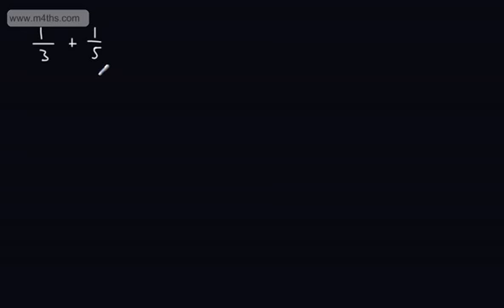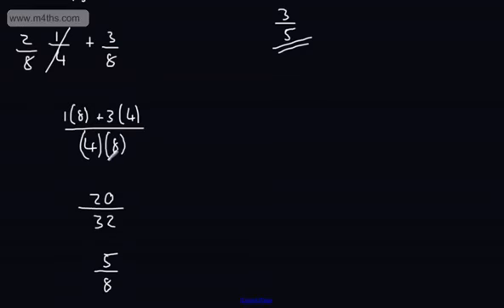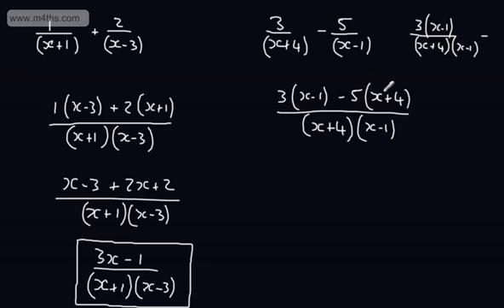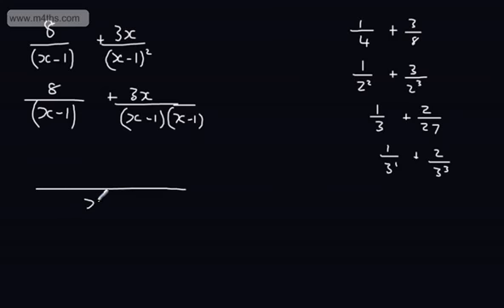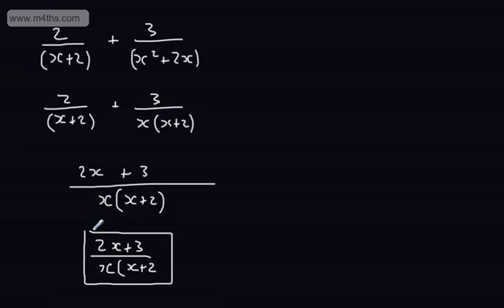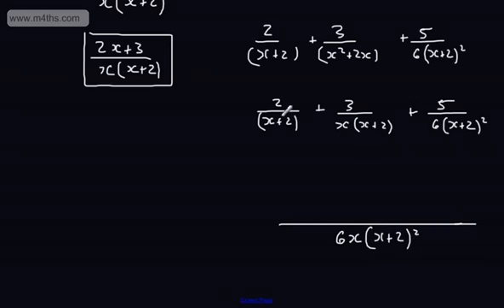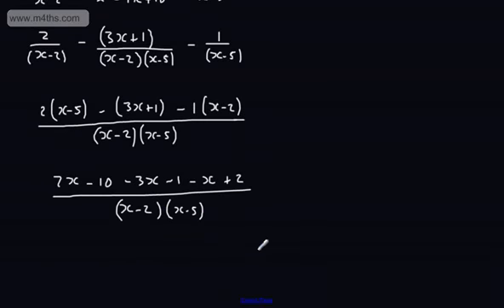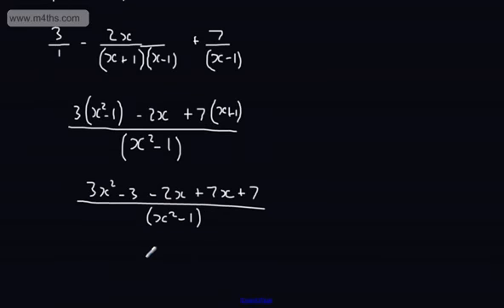Core 3 - Algebraic Fractions (1) - Adding and Subtracting - A2 A Level Maths Edexcel C3